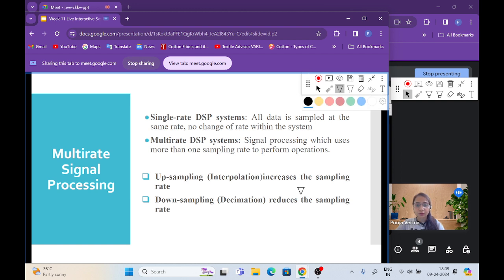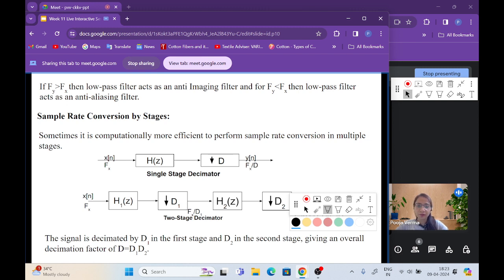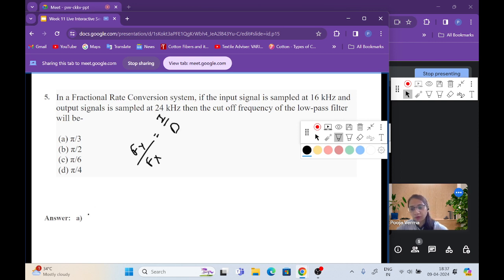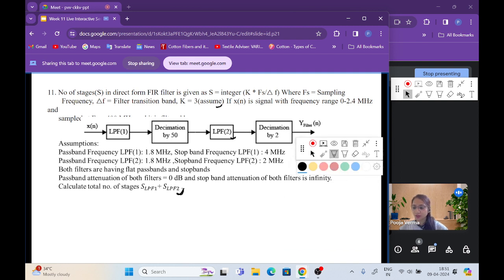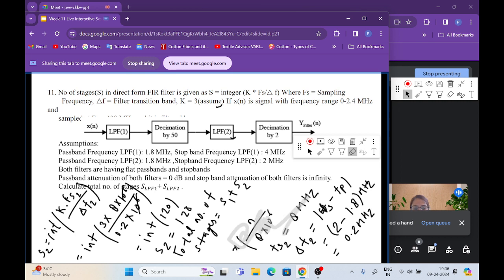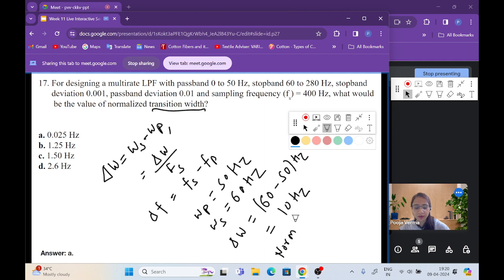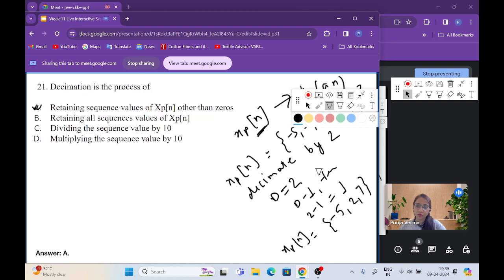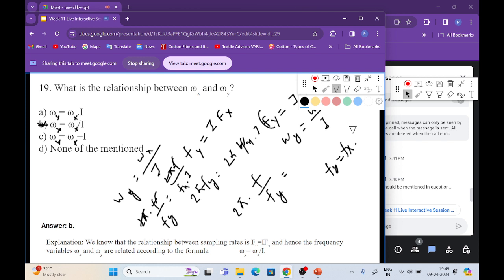Live Interactive Session of Signal Processing Techniques and its Applications (noc24_ee76)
Week 11 Live Interactive Session of Signal Processing Techniques and its Applications (noc24_ee76)